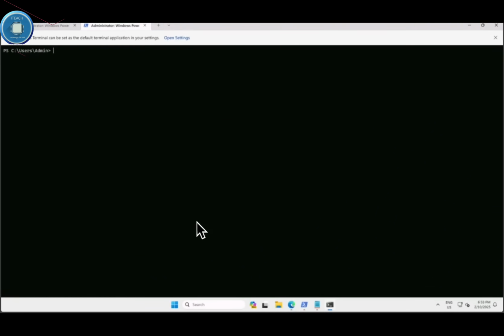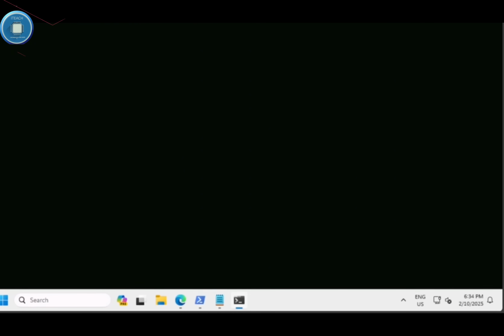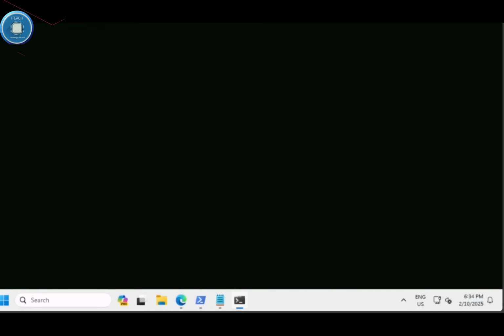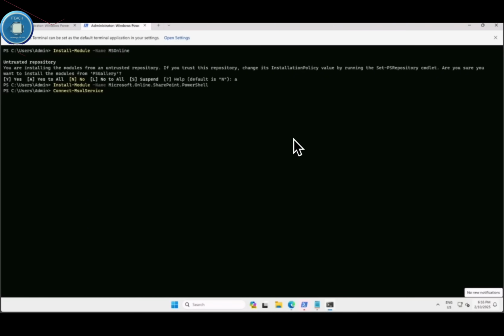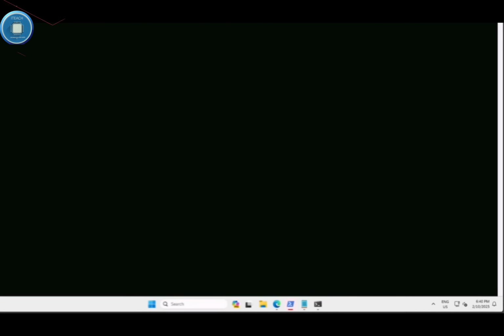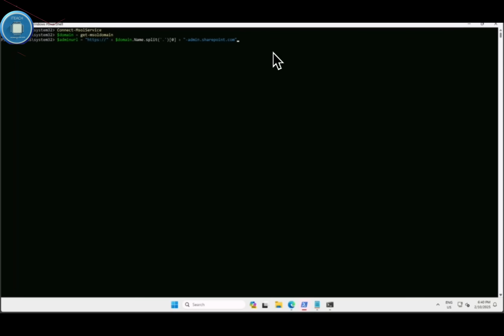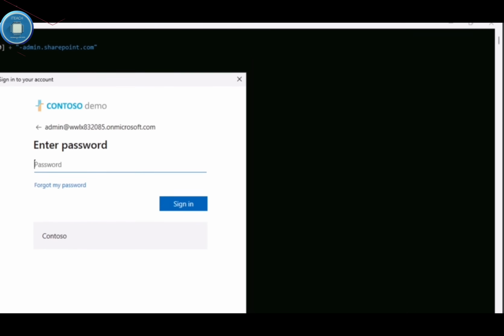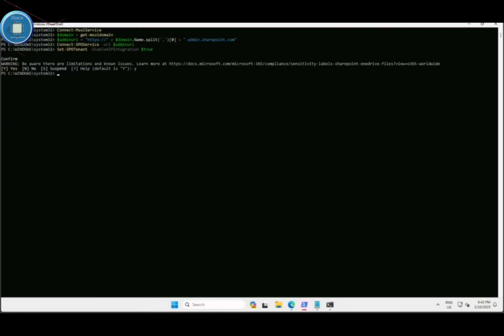Enable Support for Sensitivity Labels | Microsoft Purview & SC-400 Lab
In this video, we'll complete Task 1: Enable support for sensitivity labels — an essential step for configuring Microsoft Purview Information Protection and preparing for the SC-400: Microsoft Information Protection Administrator exam.

You’ll learn how to enable sensitivity labels in Microsoft 365, understand their role in protecting data, and ensure support across apps like Word, Excel, Outlook, and Teams. This is a foundational step for building your organization's labeling and data classification strategy.

✅ Perfect for SC-400 candidates and Microsoft 365 security admins.